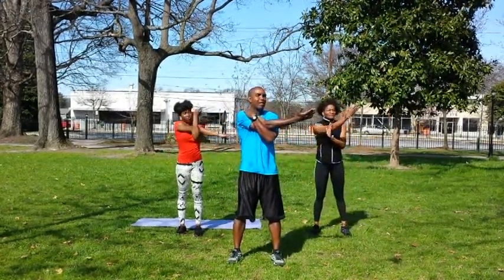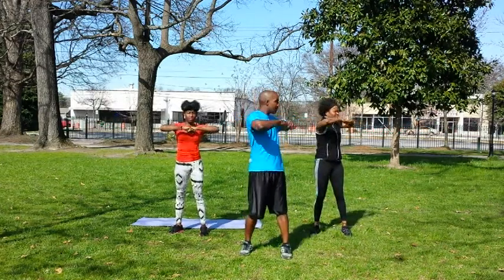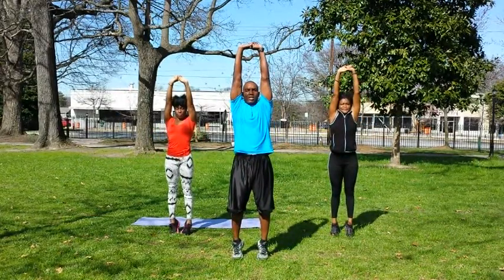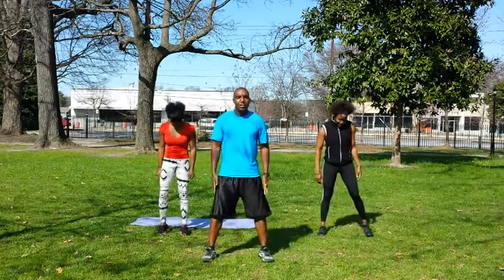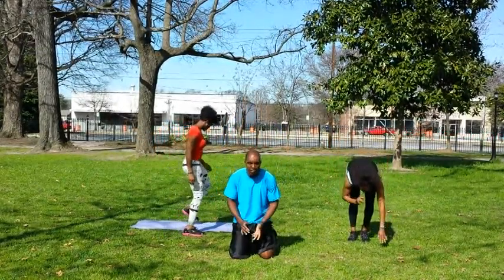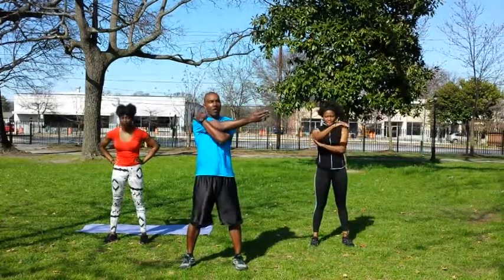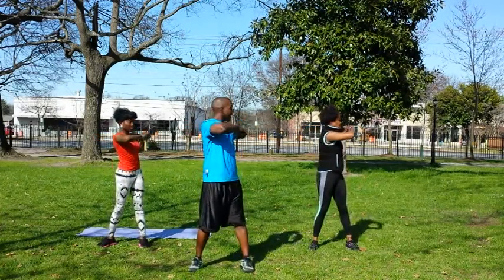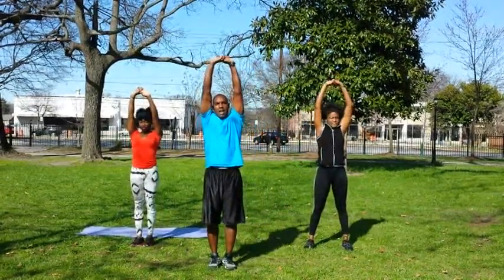Get Better Get Wells week 1 wo 2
What's Good fam. I'm back again with work out 2 from week 1 of the fitness series "Get Better, Get Wells". Keep pushing keep working keep getting better.